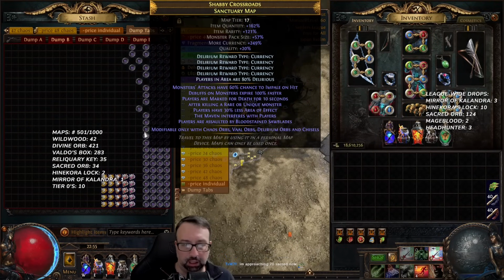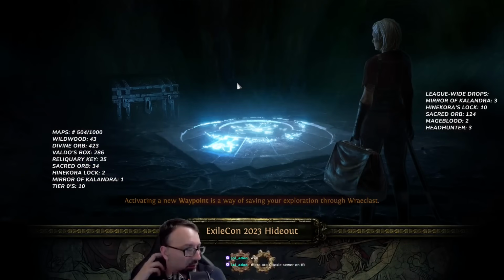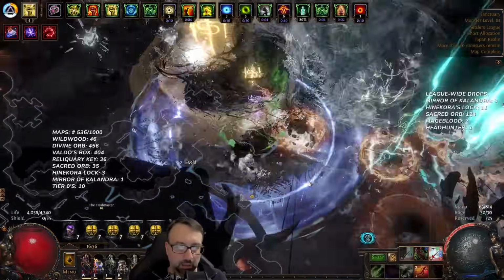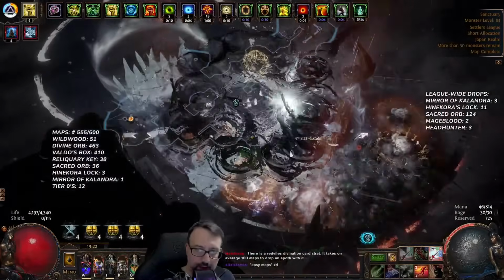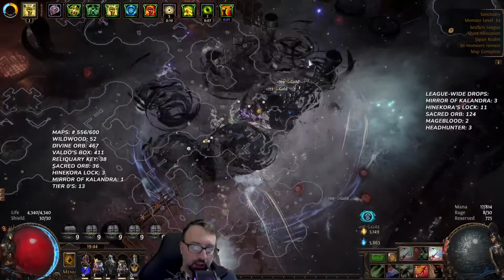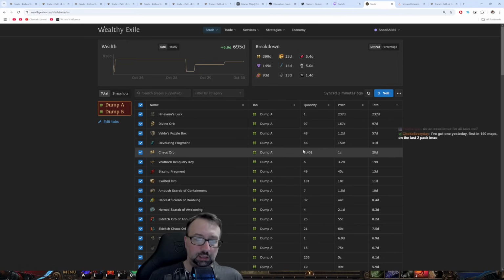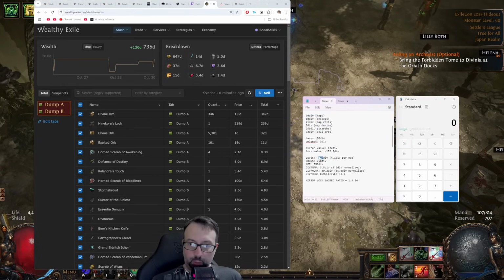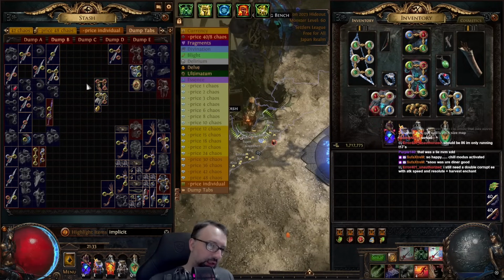[PoE 3.25] 1000 MAPS # 501-600 - Wisped Magic Pack Currency Farm (cumulative +33 divines per hour)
Here's maps set 501-600. At the end of the last set, I mentioned I'd be stopping at the 600 map mark, due to time constraints leading up to the PoE2 BETA. However, this was just before Jonathan Rogers released a video shifting the schedule on it back three more weeks. With that, we've got the green light to complete all 1000 maps. Sorry for any confusion this has caused. Another Hinekora's Lock dropped in this set along with five tier 0's. A pretty good session overall!

0:00 - Intro
1:10 - Setup
5:42 - Highlights
22:59- Pre-liquidation results
25:47 - Post-liquidation results

Target: High-tier Currencies, Scarabs, Uniques, Qualitied Bases
Maps: 100x T17 Sanctuary, 4+ Rolls of Currency, Scarabs and or Pack Size
Investment: 4.1div per map
Results can be found at the end of the video.

Regex used for rolling these maps ► !ail sc|rre iers$|q.*1[2-9].%|iz.*([6-9].|1..)%